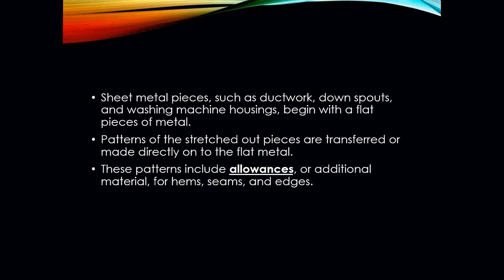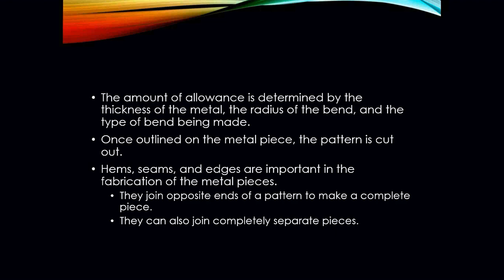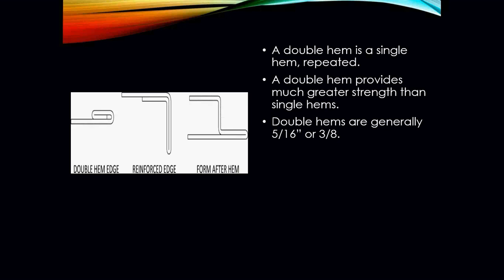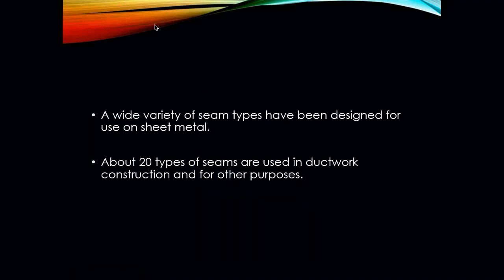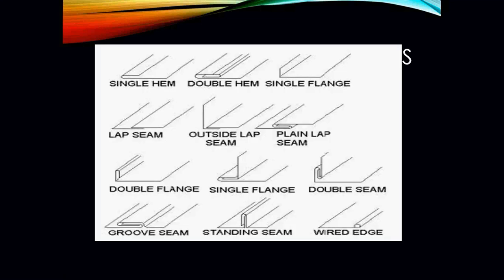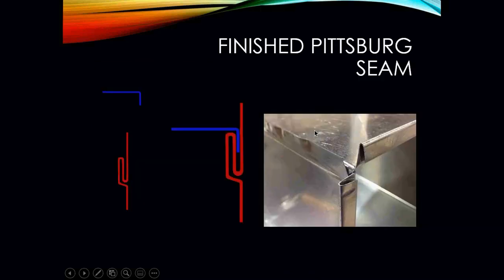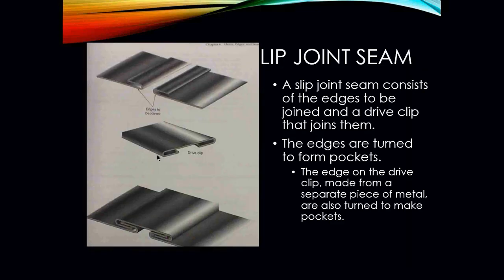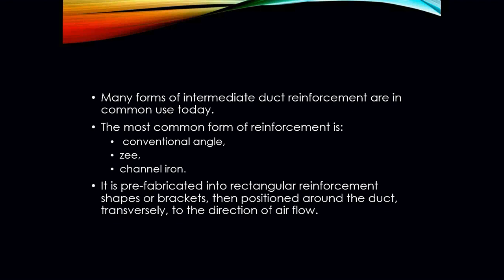Sheet Metal Hems, Edges and Seams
This video discusses the different commonly used connection joints found on Sheet Metal Duct work.